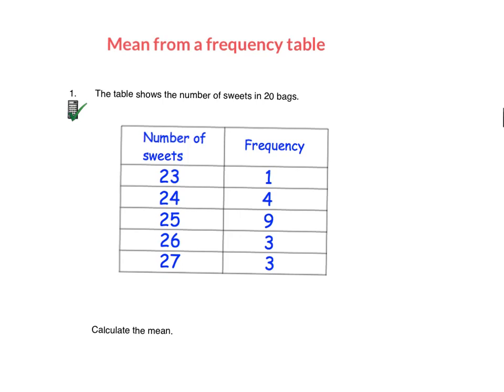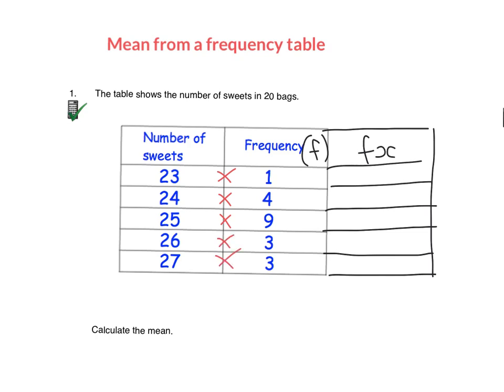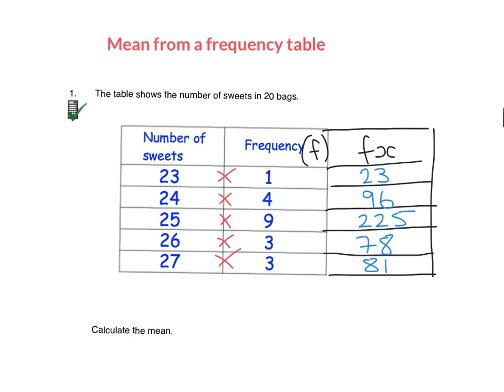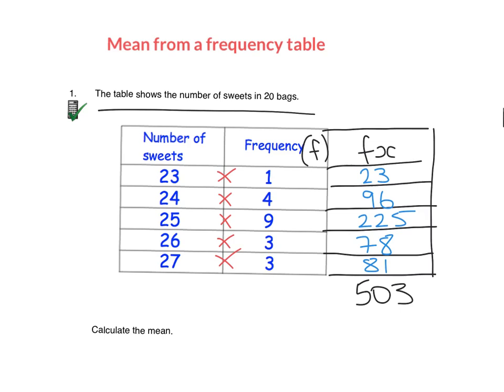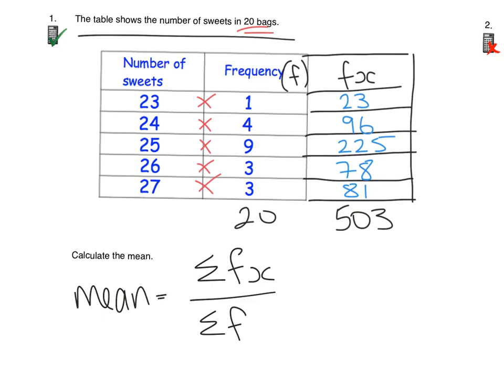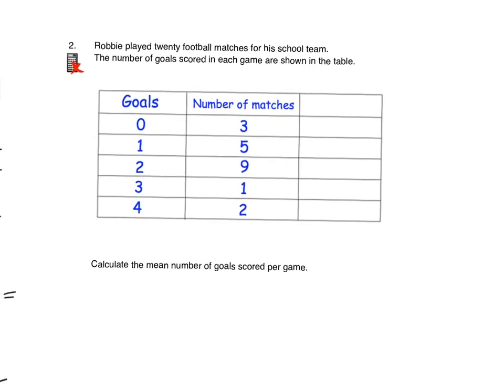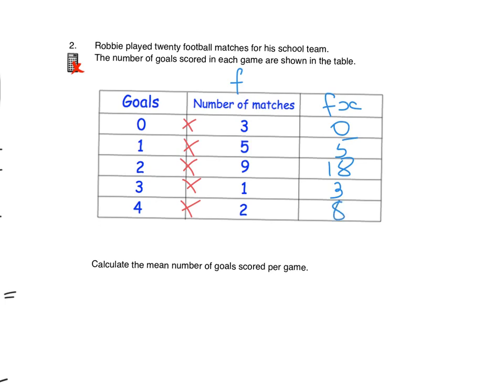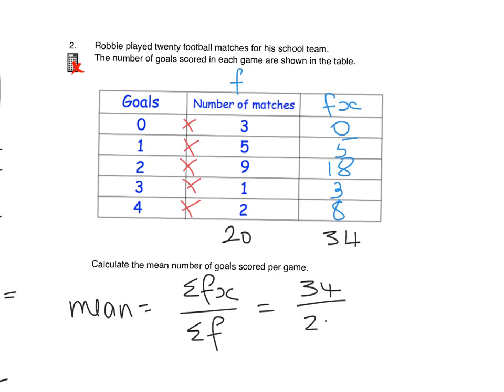Mean from a frequency table